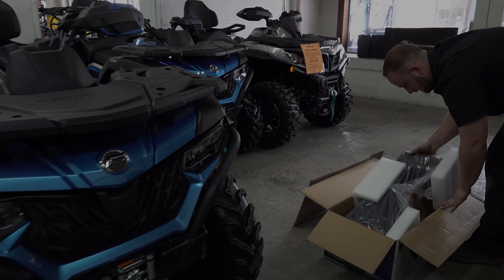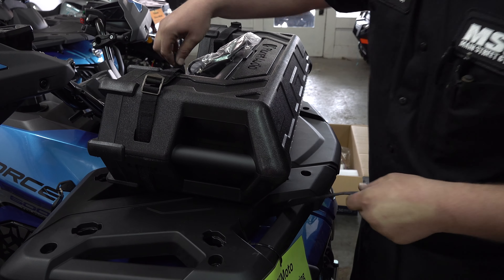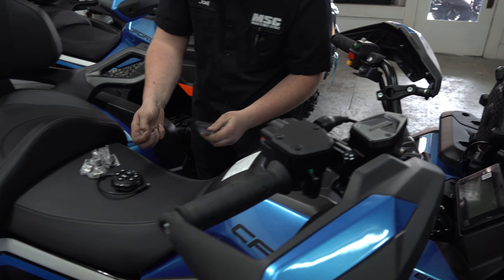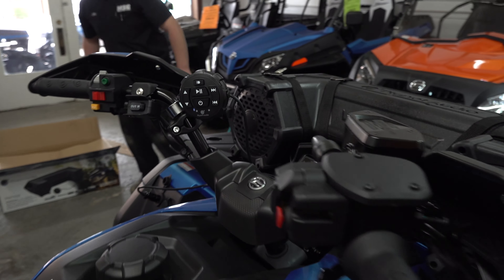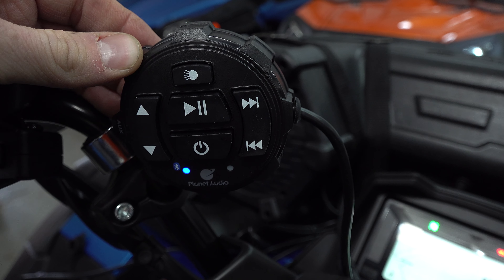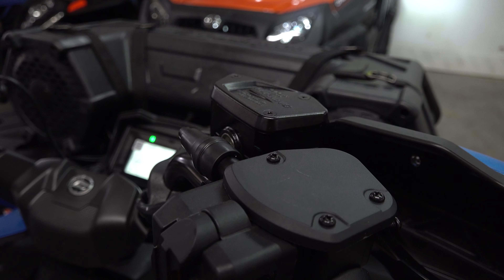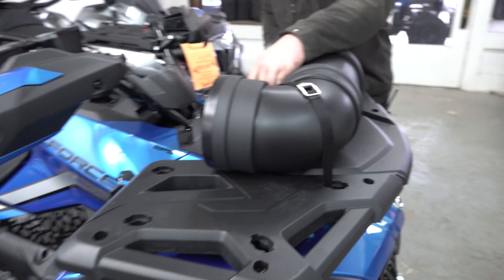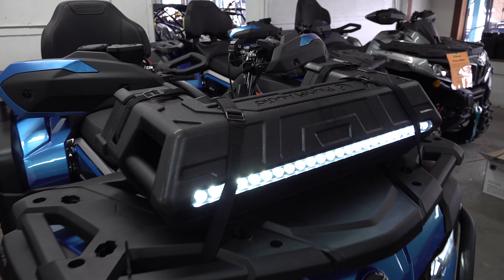ATV Speakers / Sound System Options for your ATV | CFMOTO Honda Canam Polaris & More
Here is 2 Great ATV Speakers for you to choose from. We show you how to install these Bluetooth speakers and give a sound comparison. These sound systems can be mounted to any ATV rack.

God Bless!!!